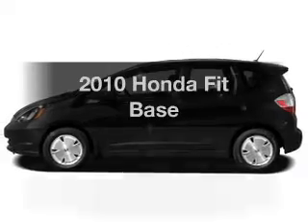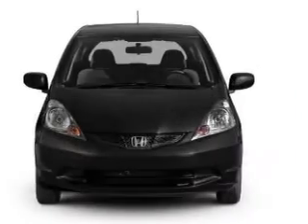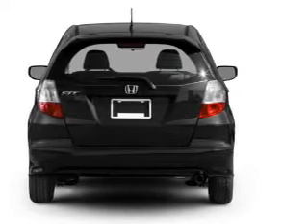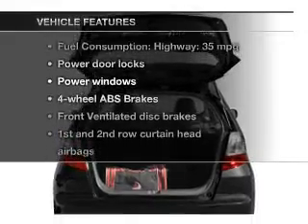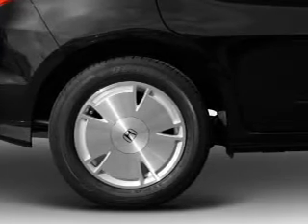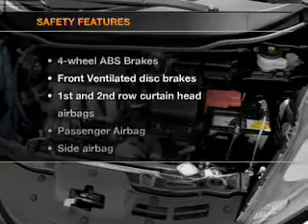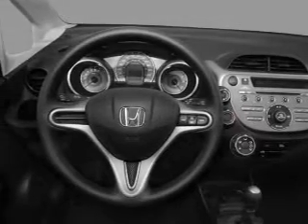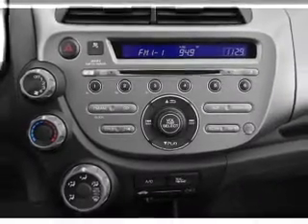2010 Honda Fit - Winter Haven FL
Year: 2010
Make: Honda
Model: Fit
Trim: Base
Engine: 1.5 liter inline 4 cylinder 16 valve
Transmission: 5-Speed Automatic
Color: Gray
Mileage: 46561
Address:
6395 Cypress Gardens Blvd